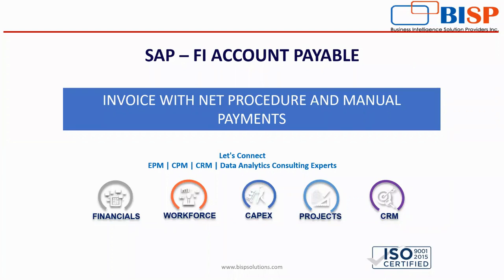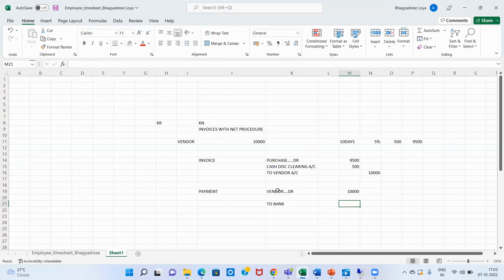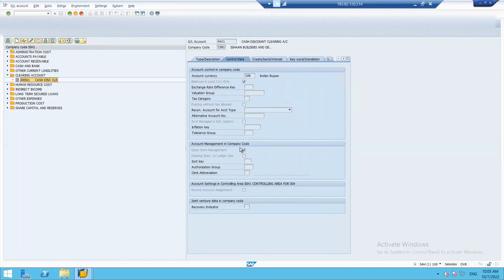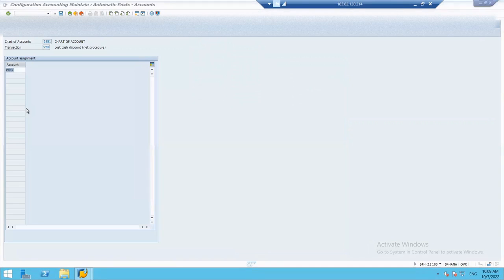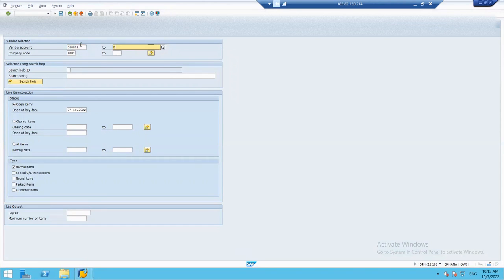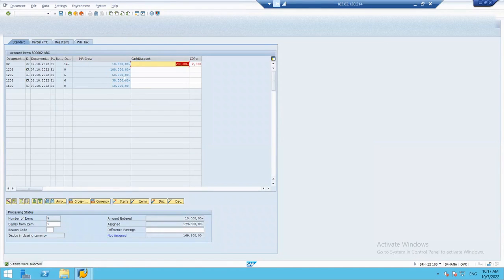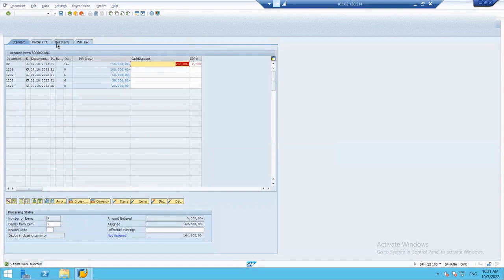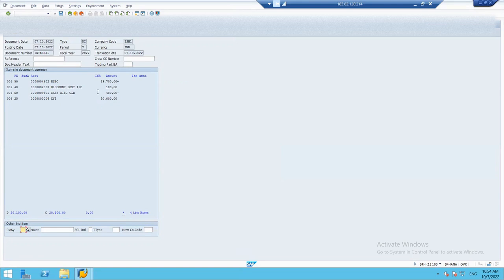AP- Discounts and Manual Payments in SAP |Terms of Payment and Cash Discount in SAP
15B-Foreign Currency (Unrealised Gain Loss) in SAP
In this video tutorial, we will explain 15B-Foreign Currency (Unrealised Gain Loss).